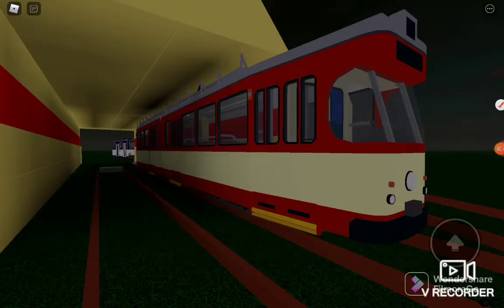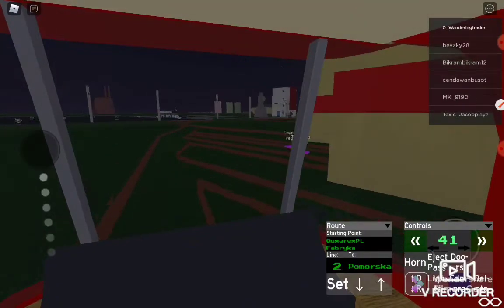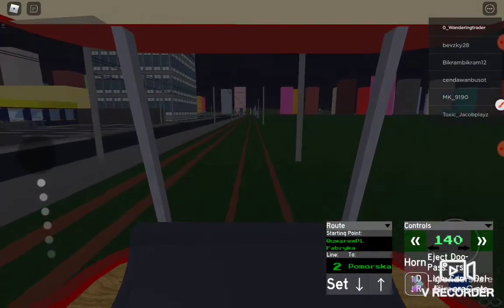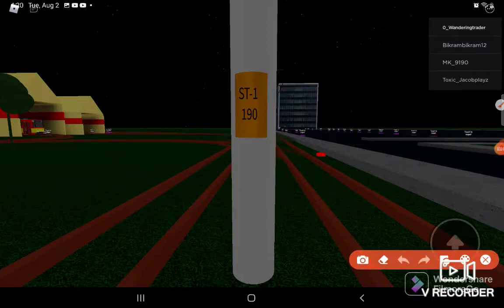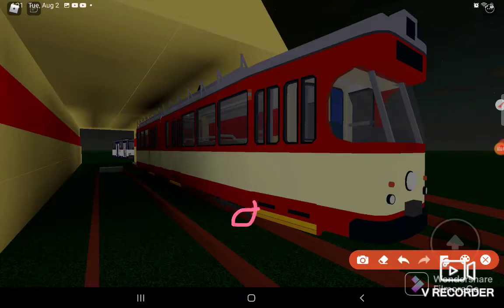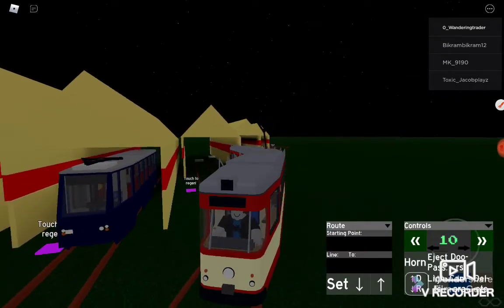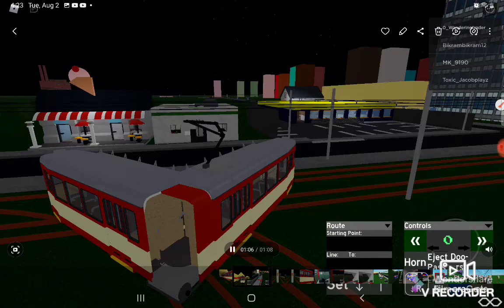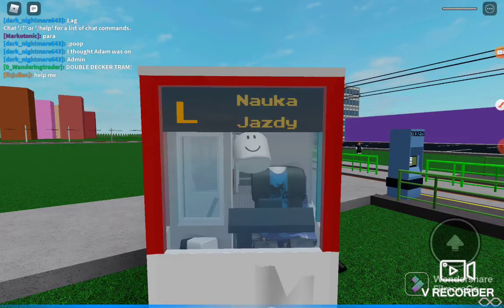The horrific story of the uncontrollable GRAHAM CRASH